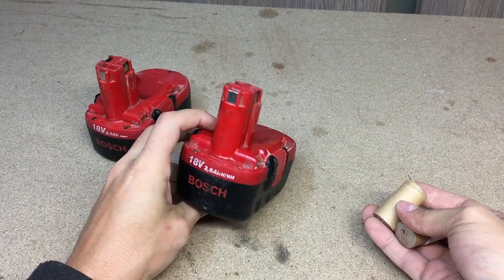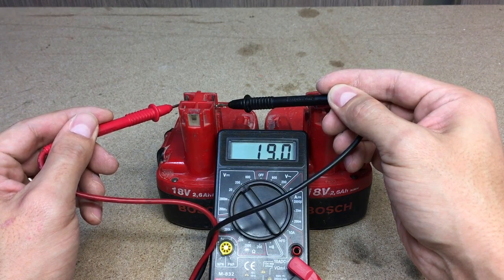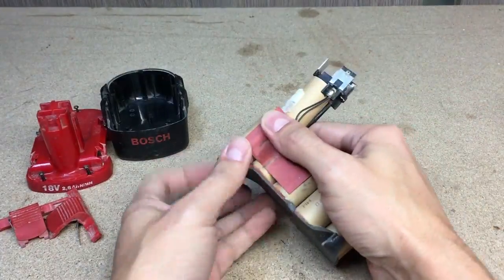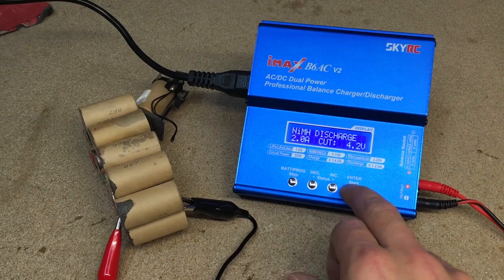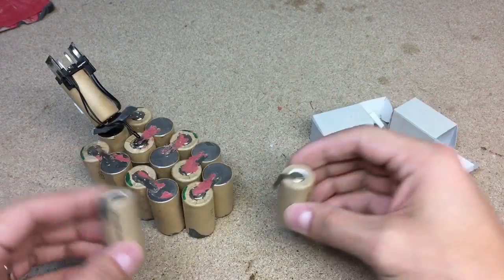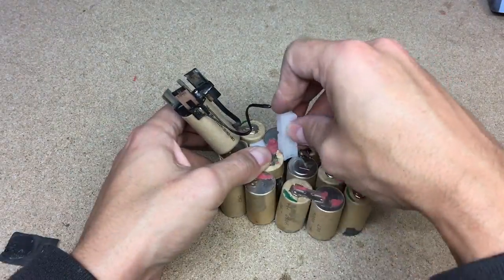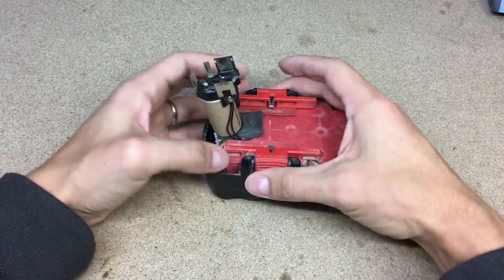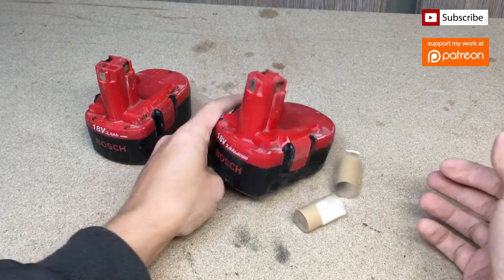DIY: Repair Faulty NiMH Battery Instead Of Buying New One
In this video I’ll show you how to repair faulty NiMH battery instead of buying new one.